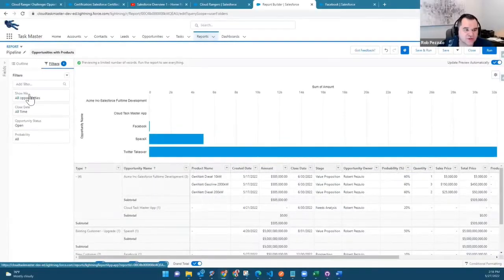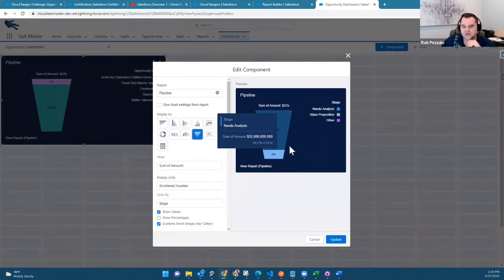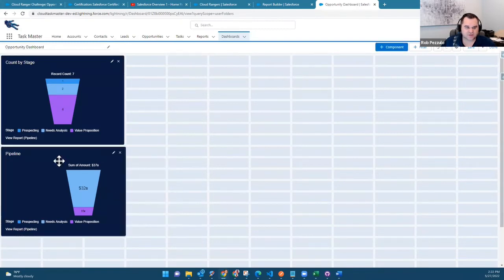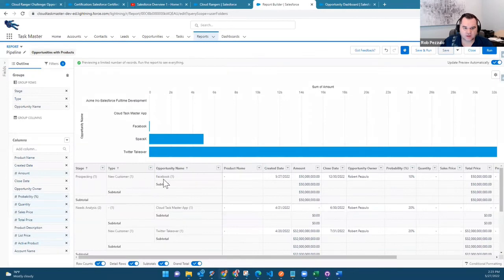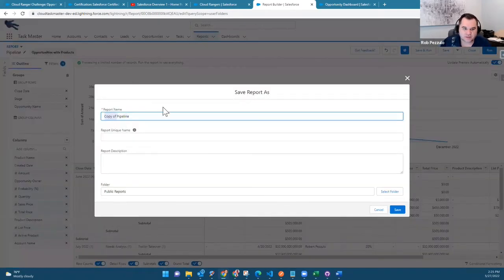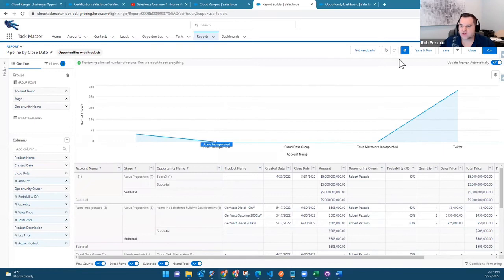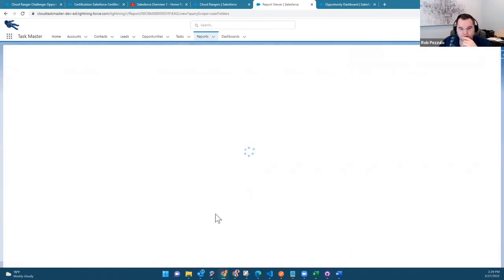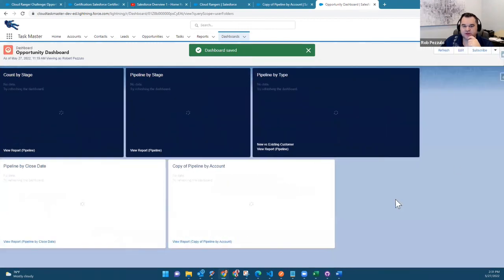Salesforce Opportunity Pipeline Reports & Dashboard Creation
We build Opportunity Reports with Open Status (Pipeline) and add them to our Opportunity Pipeline Dashboard to end up with 5 tiles.